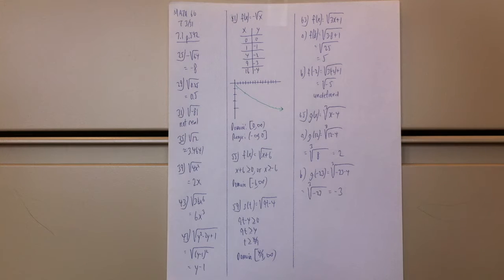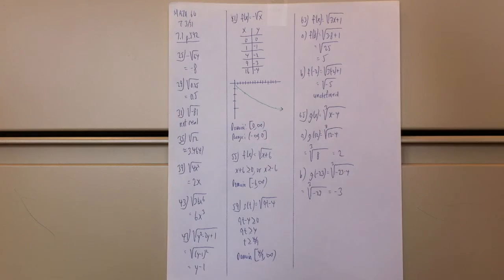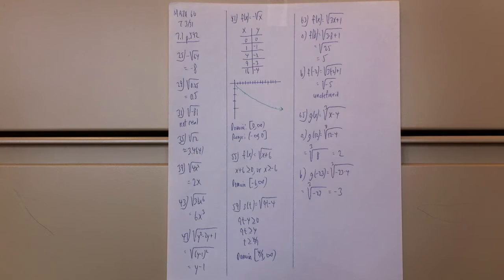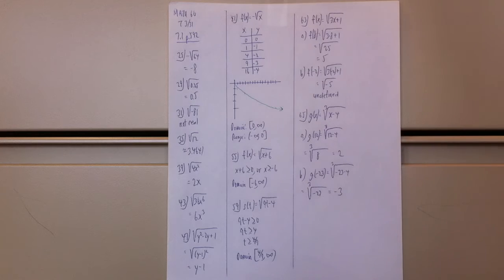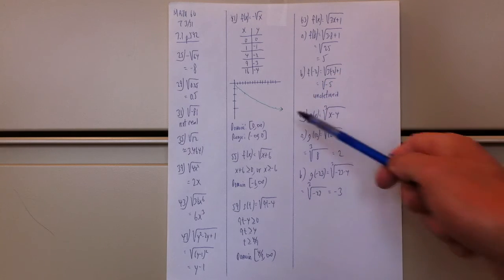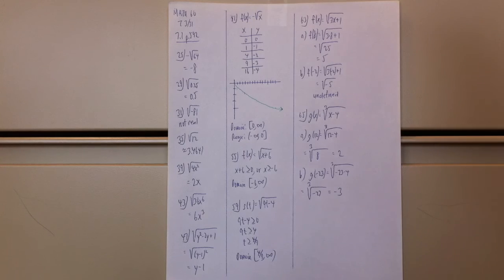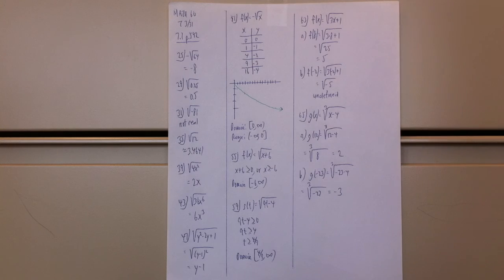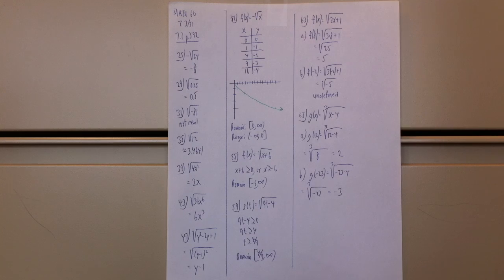MATH 60 03/31/2020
These are notes for Mel Hom's Math 60 class, CCSF, for Tue 03/31/2020.